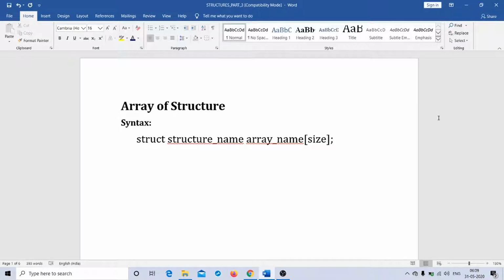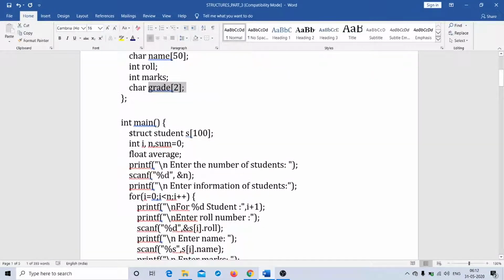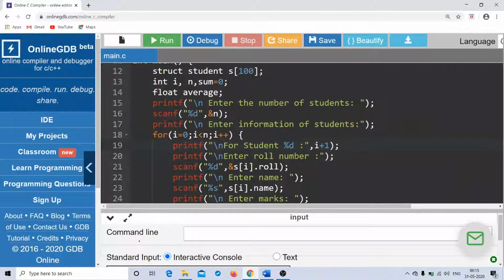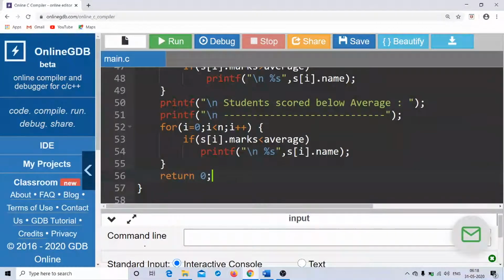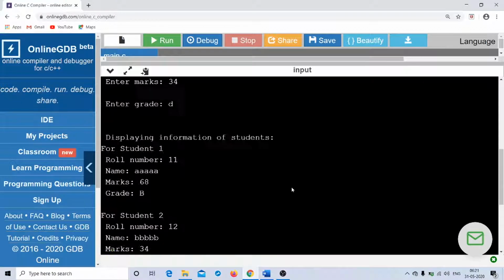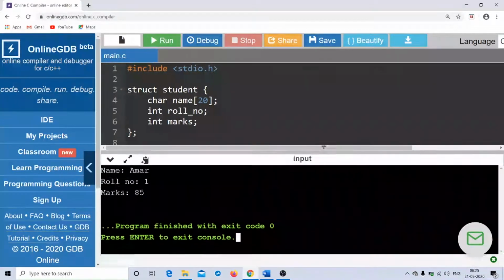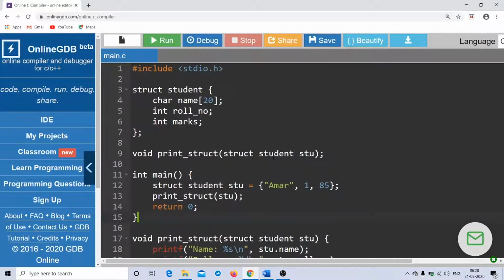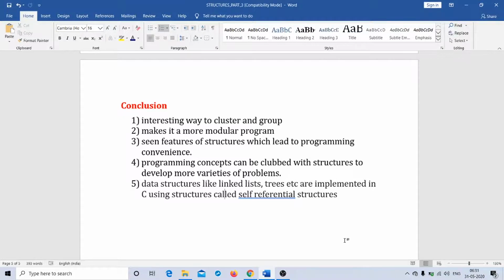C PROGRAMMING - STRUCTURES - PART 3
This video explains you about array of structures along with how functions are associated with structures. Finally it looks into application
s of structure and concludes the topic.